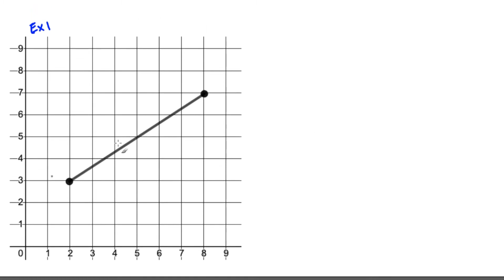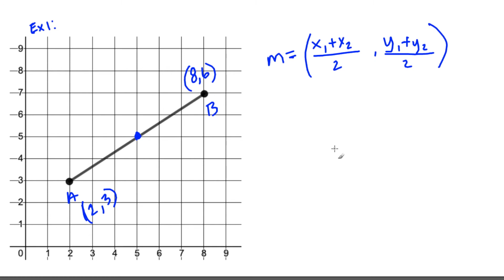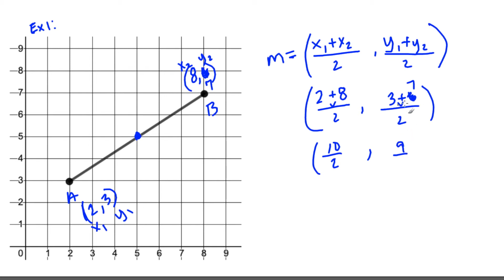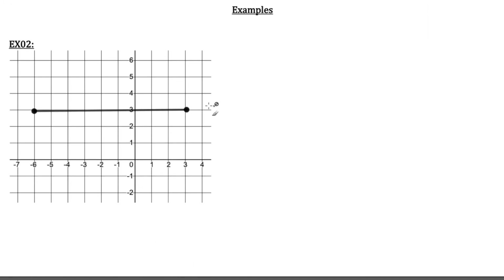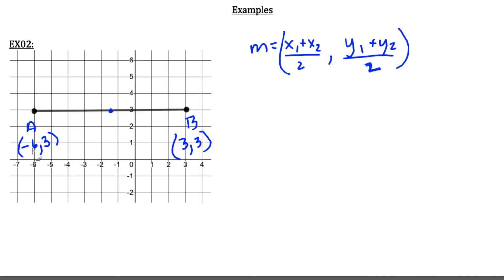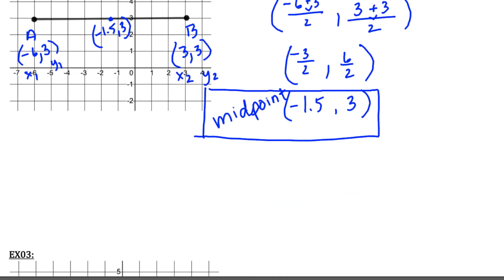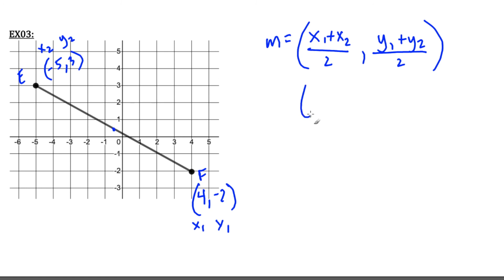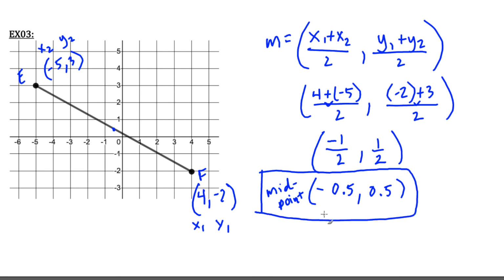13 Midpoint Formula 01